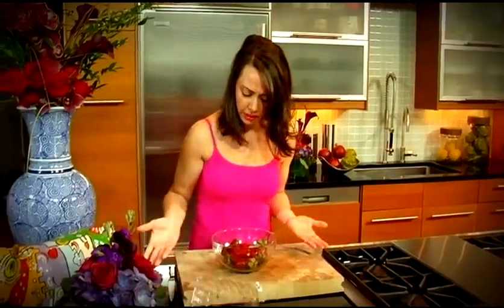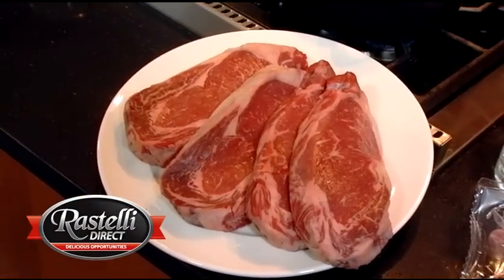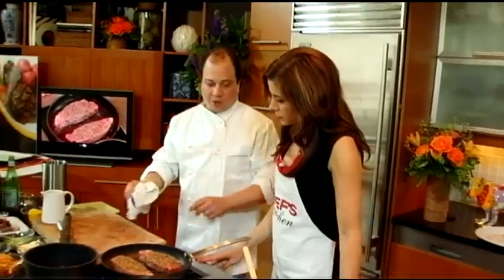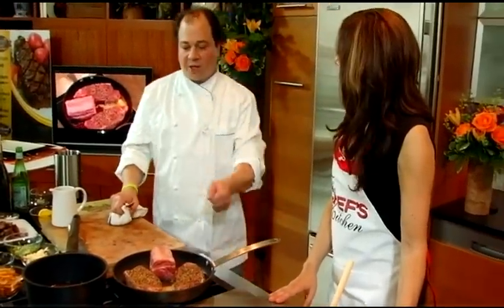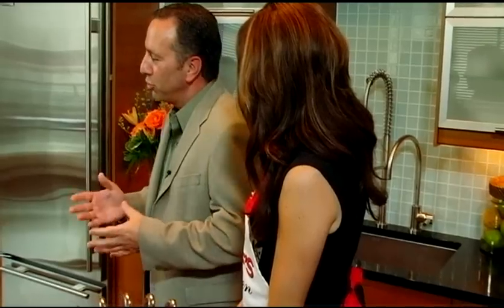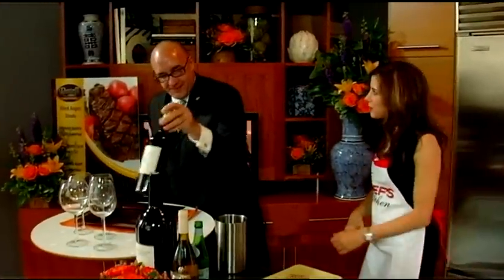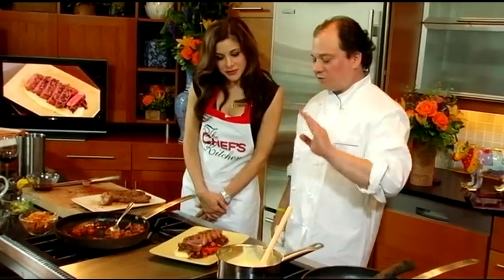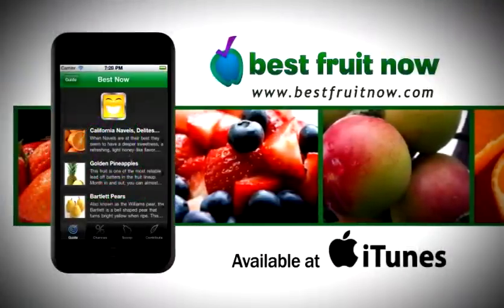The Chef's Kitchen - Roasted Sirloin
Boston Chef Marc Orfaly makes roasted sirloin along with braised short rib hash. Ray Rastelli, Jr. of Rastelli Direct joins him to talk about the quality of the meat, seafood and wine available for home delivery.